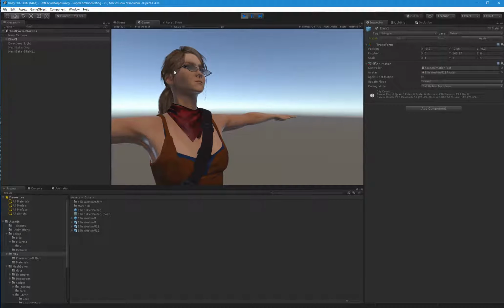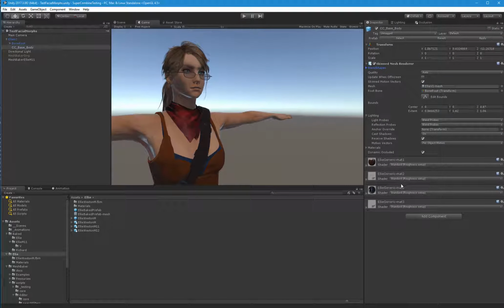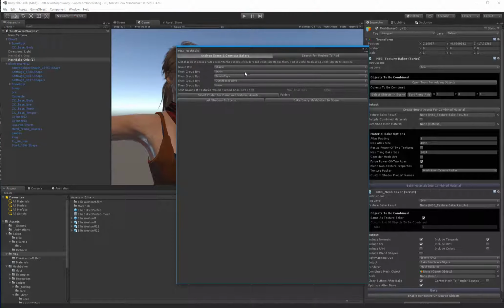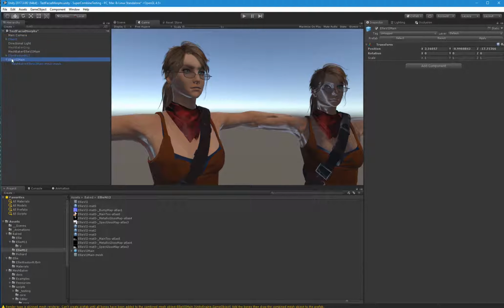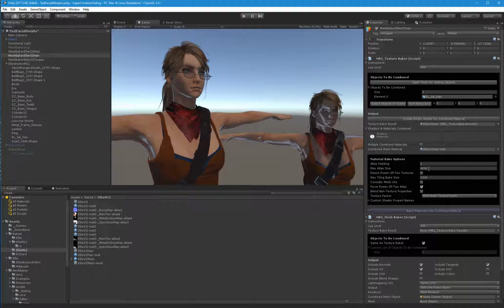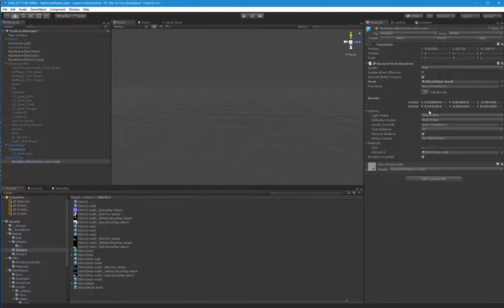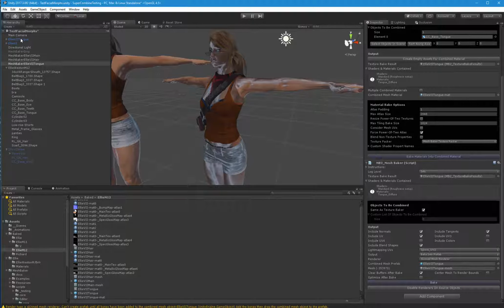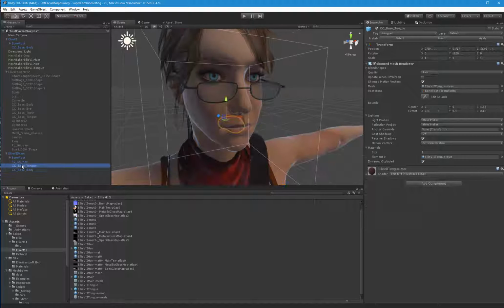Detailed Tutorial - Mesh Blend Shapes on Skinned Mesh Merging In Unity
Using Mesh Baker Pro, here's a tutorial on how to blend multiple skinned mesh renderers so that they use just a single rig/skeleton and  contain blend shapes that your animations can actually find.  This is somewhat of a followup to my previous video, based on more recent findings of best practices.

Note that this is a complete walkthrough of a number of different steps, so it's helpful even if you don't care about blend shapes.  In this case the blend shapes were from morphs in iClone 7, but blend shapes from other programs such as Poser, DAZ, Maya, Mixamo, etc, would also all work essentially the same way.

This is also setting up my character so that I can do hair cloth animation, or use the VertExmotion tool, without baking that skinned mesh into the main body, which would be undesirable.

This does require one small tweak to one line of code in Mesh Baker Pro, but in future versions may not.  It's an innocuous little bit of code, and I show you how to make that one change near the end of the video; otherwise the blendshapes are there, but inaccessible to animations.